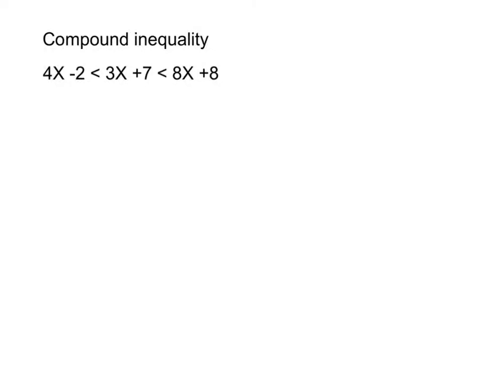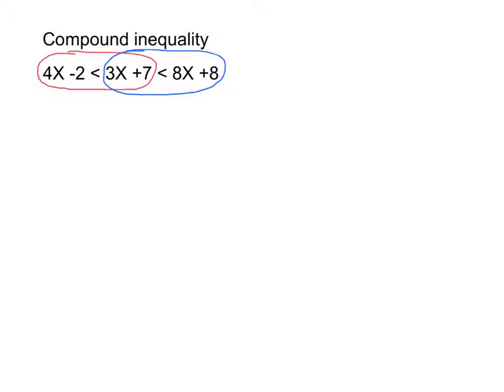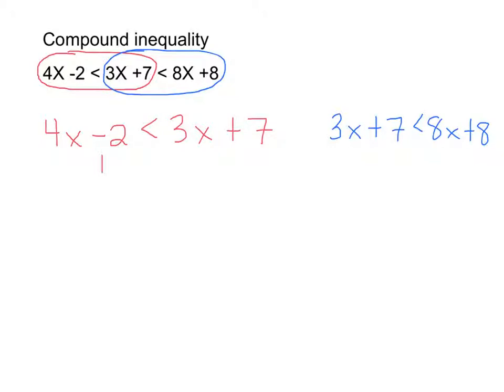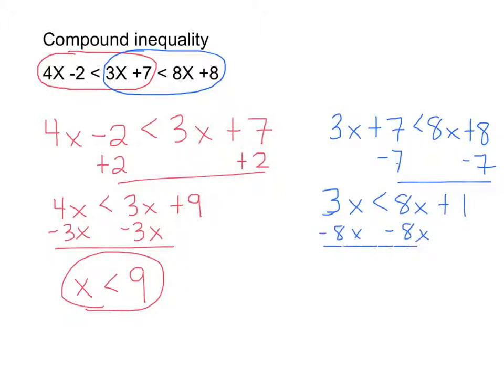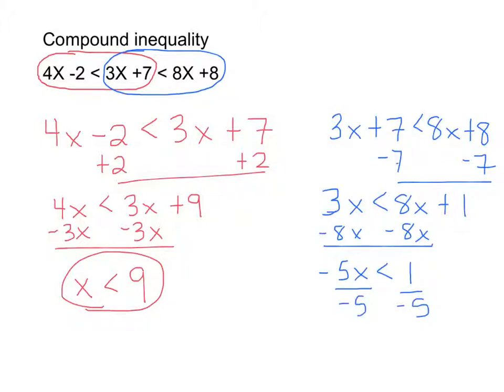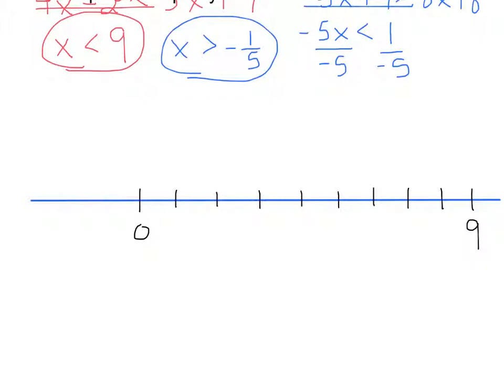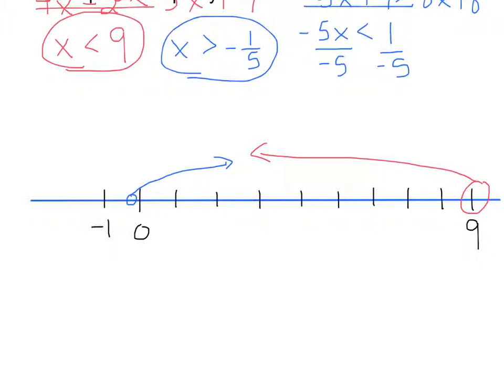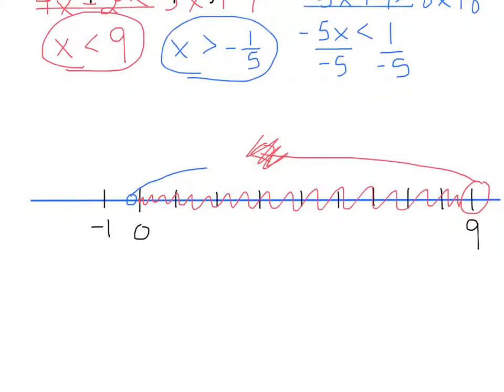Compound inequality example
Math Algebra